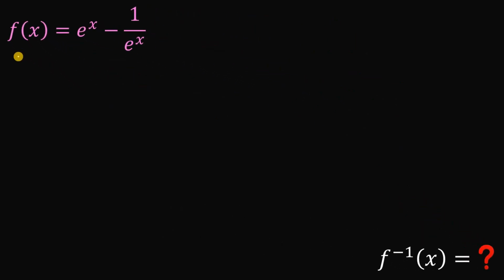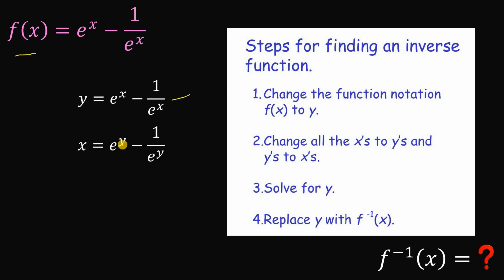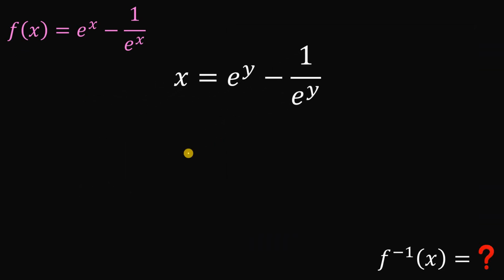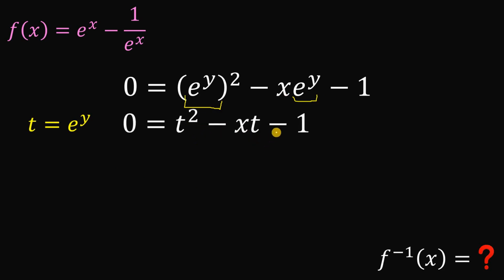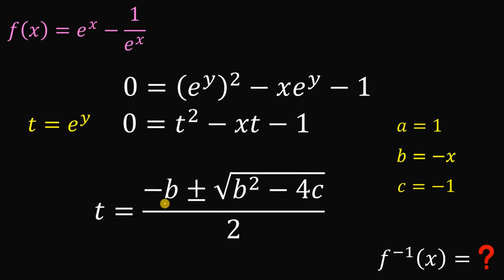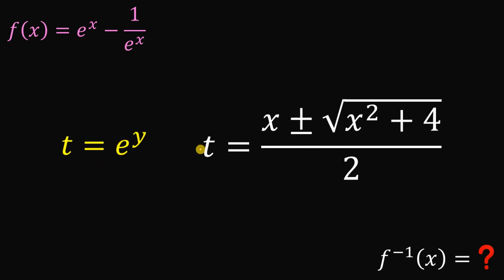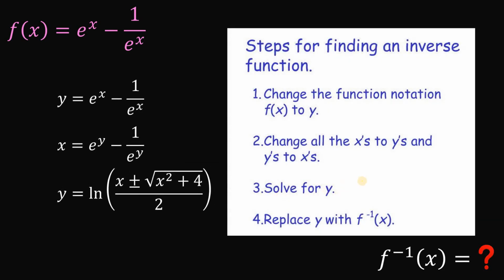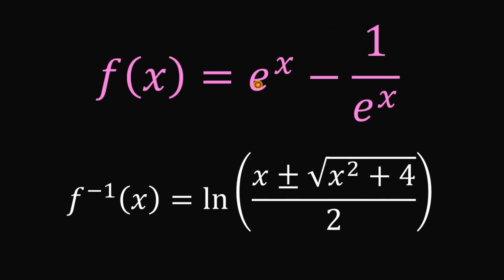PHIMO question (Can you solve it?)